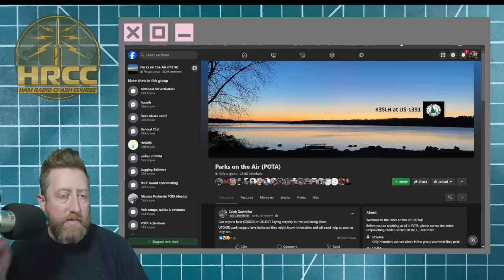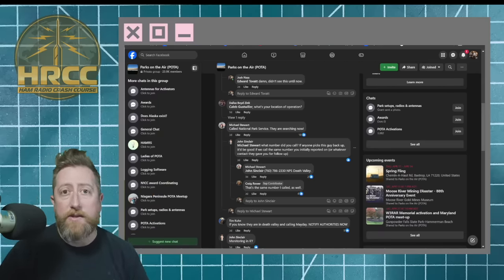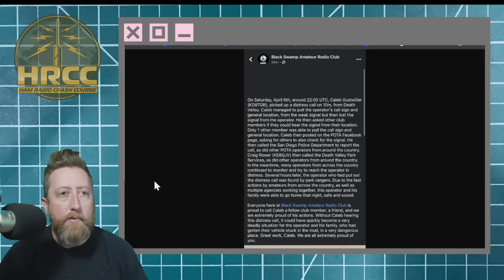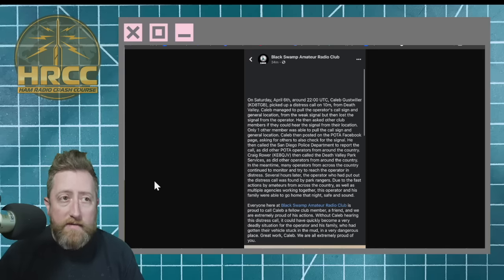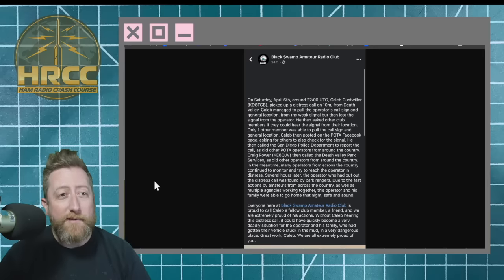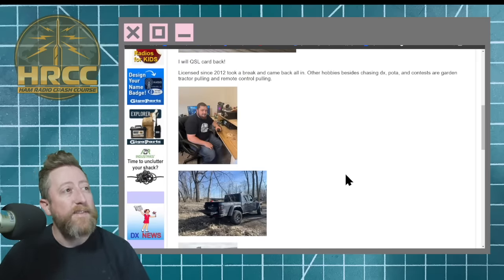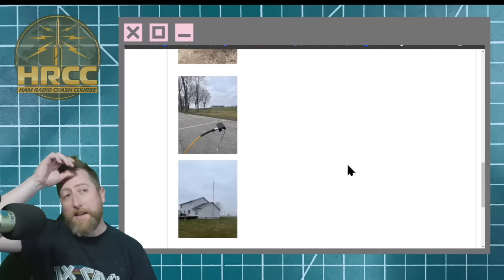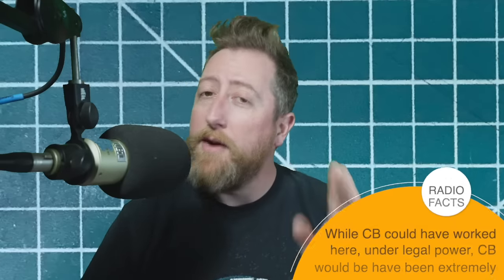Ham Radio Saves Off Roading Family (CA to OHIO!)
A ham radio family was rescued after getting stuck in the mud in Death Valley California.  The stuck motorist used their 10 meter radio and got into contact with Calleb KD8TGB who reached out to California Sheriffs.  Other hams from the POTA Facebook group also got into contact with the Death Valley Park Rangers.  Good job Calleb, Craig and all the POTA Hams on Facebook for lending a hand!